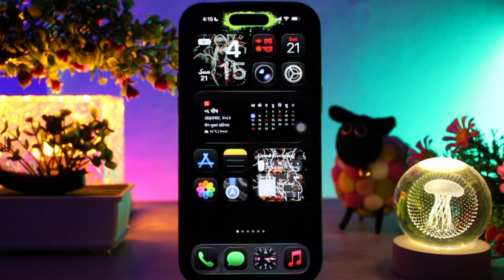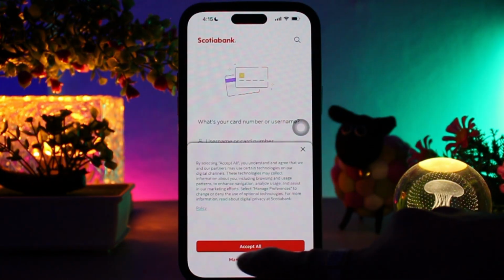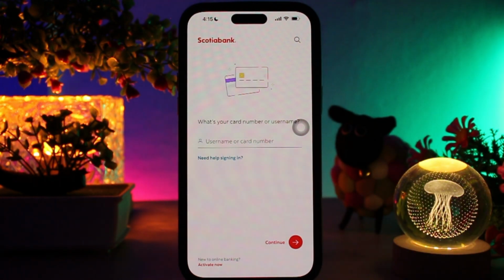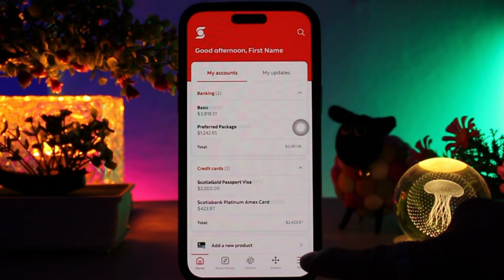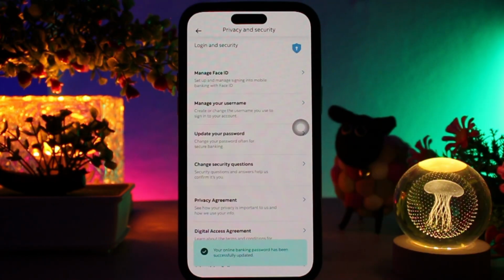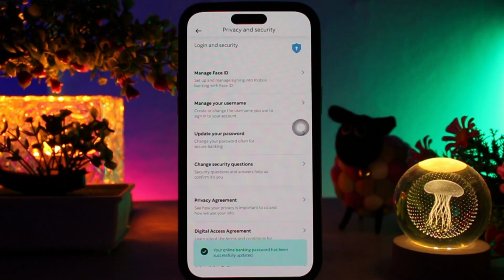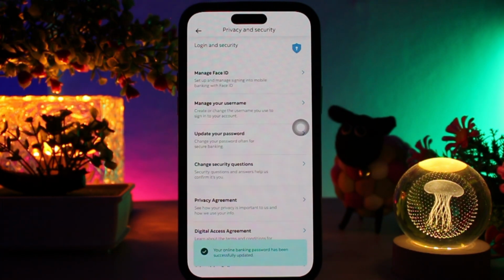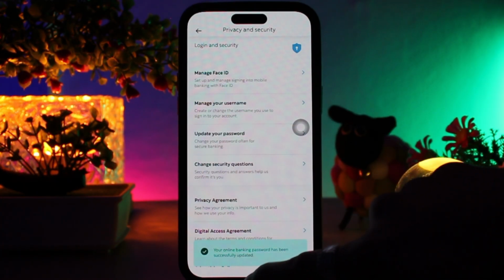How to Change Security Questions in the Scotiabank App - Here's How You Can Do It // 2026 Edition